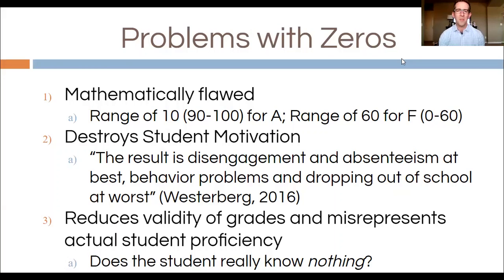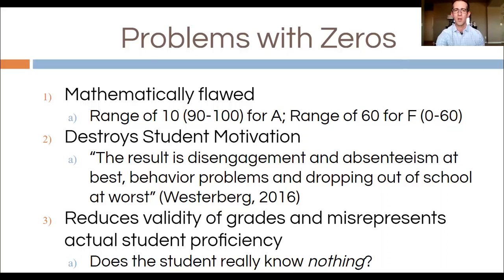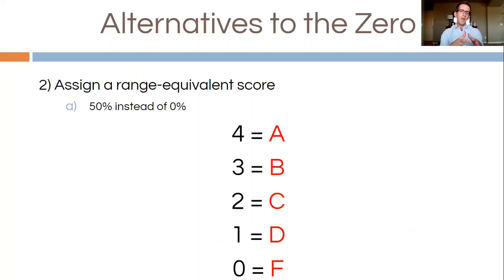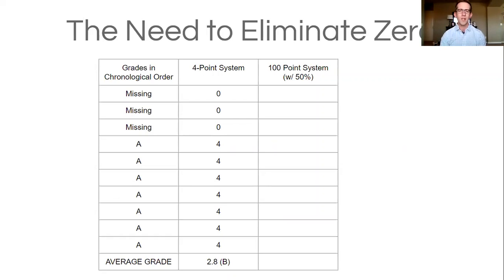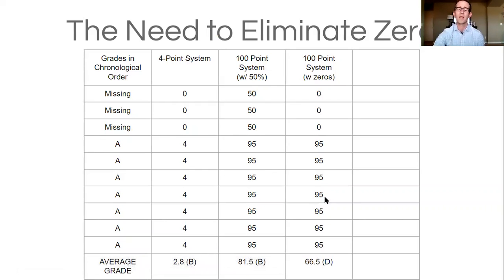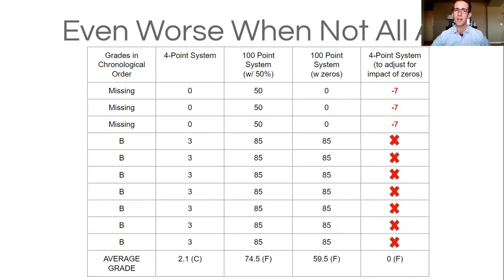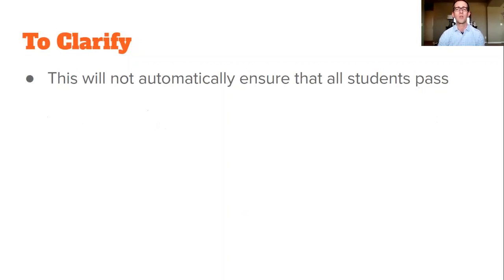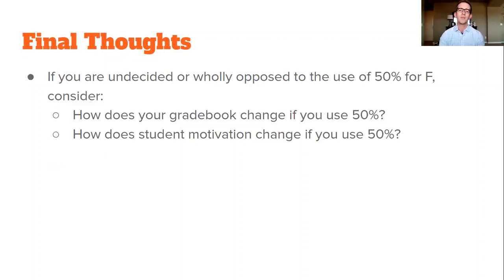The Case Against Zeros